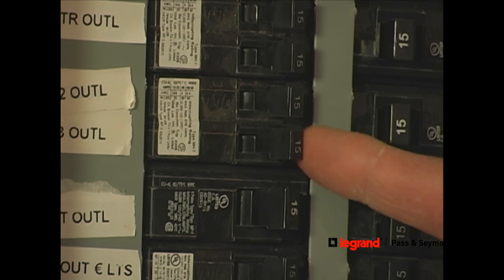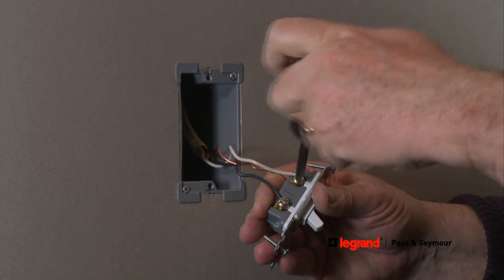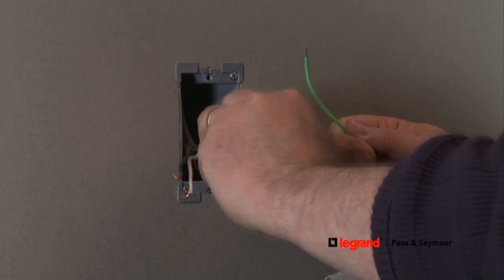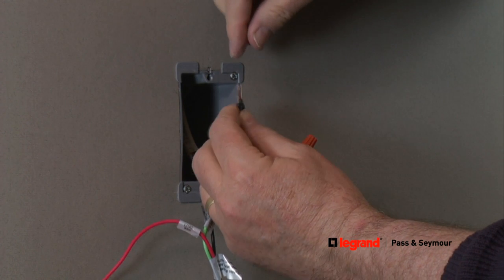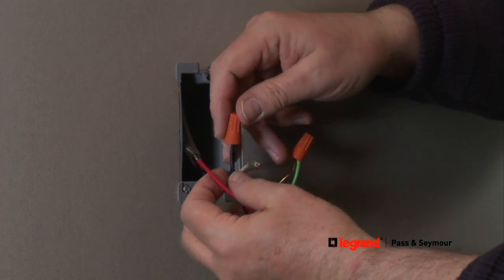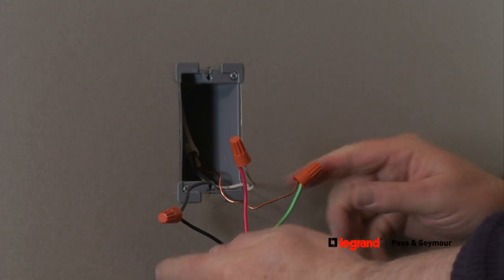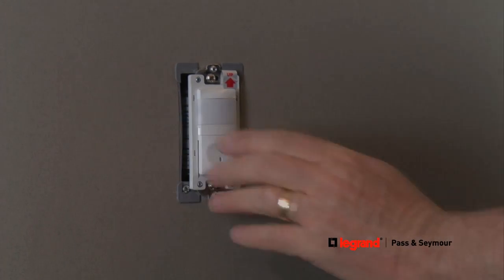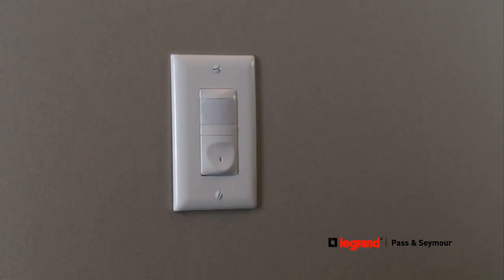Pass & Seymour: How to Install a Occupancy Sensor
Learn the simple process on how to install a Legrand/Pass & Seymour Occupancy Sensor.